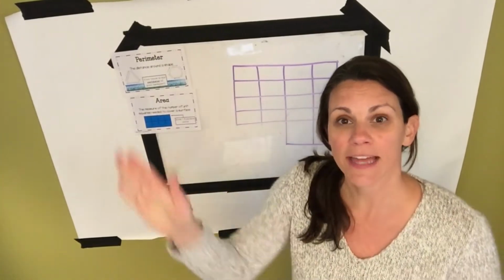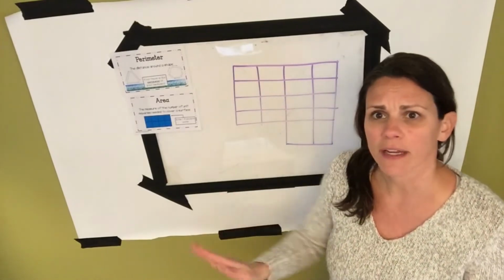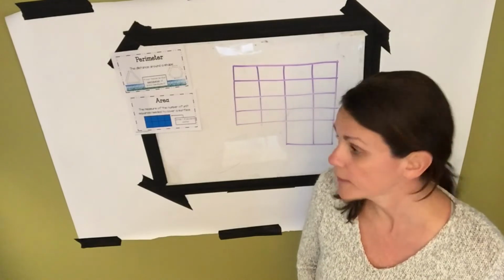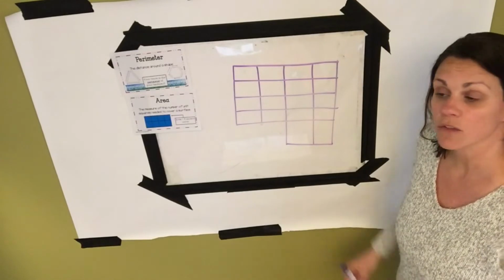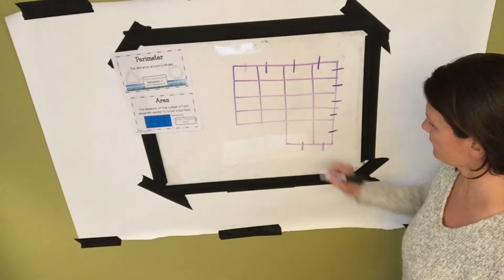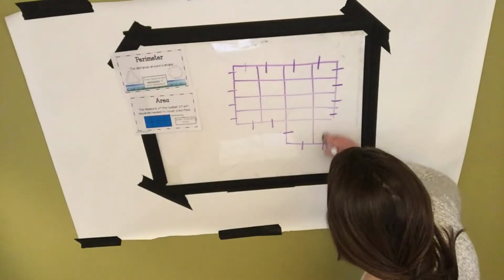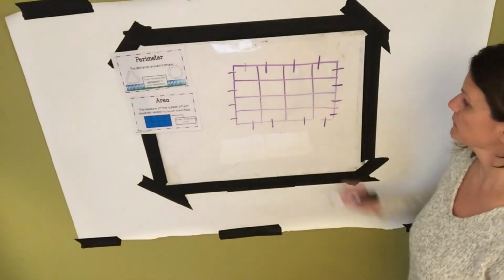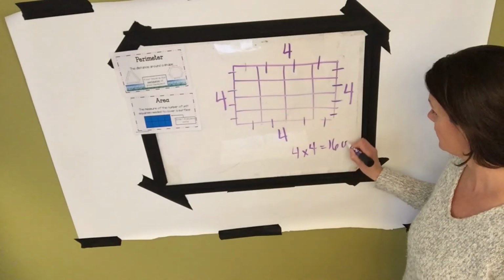P&A review 1